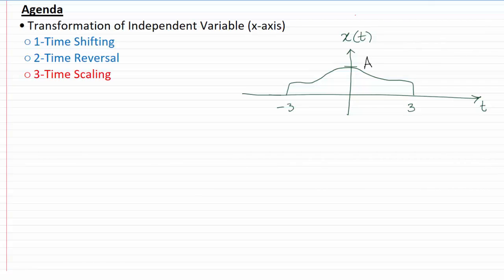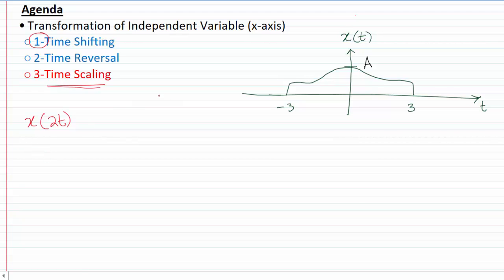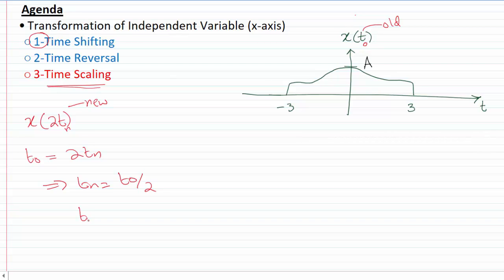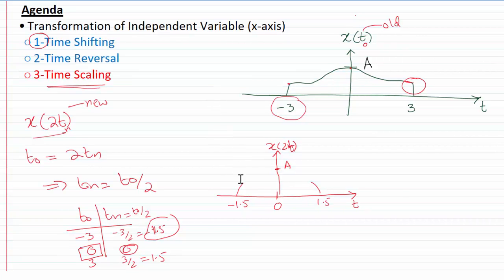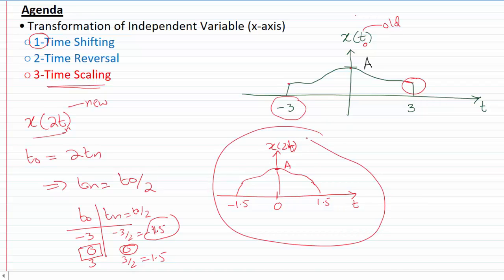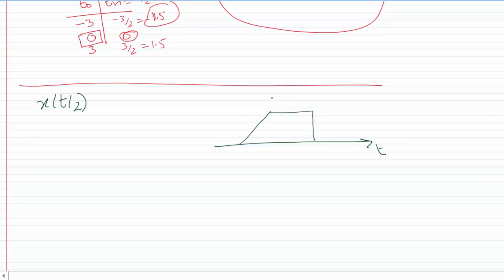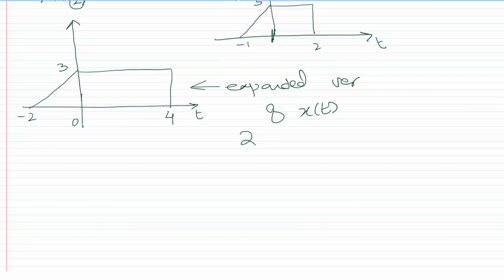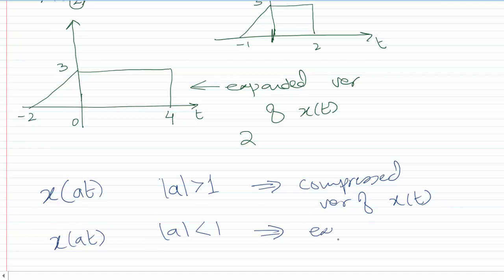6- Signals and Systems: Transformation of Independent Variable -- Time Scaling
6- Signals and Systems: Transformation of Independent Variable -- Time Scaling